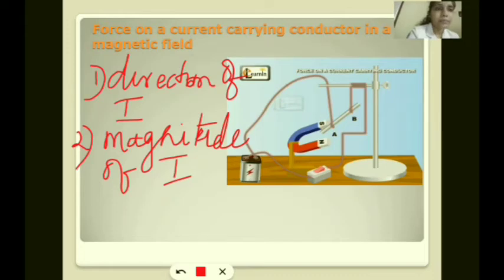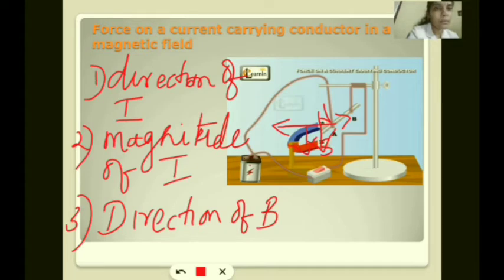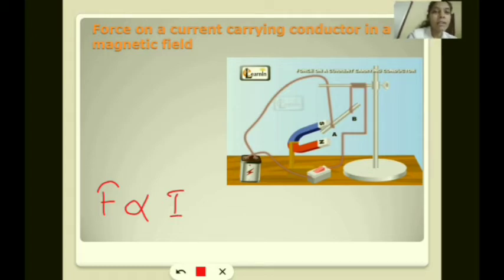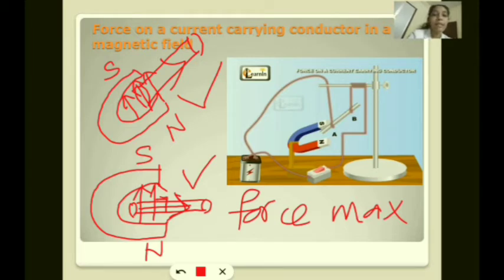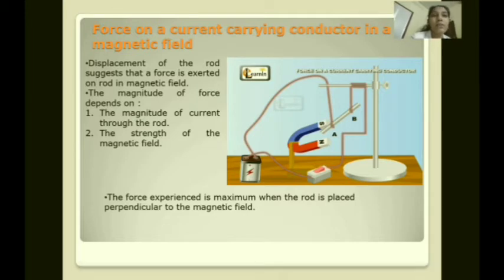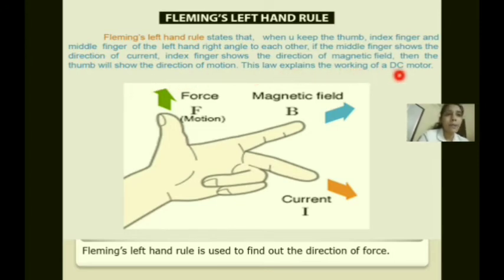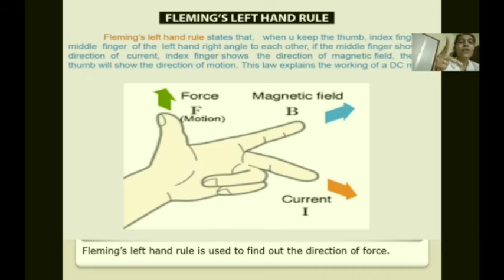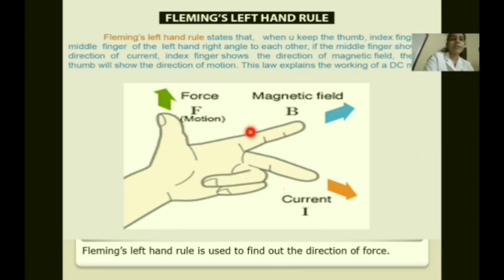Class 10 Physics: Force on a conductor 2